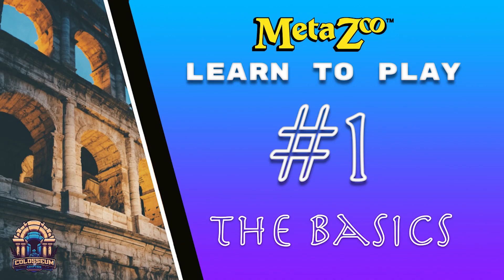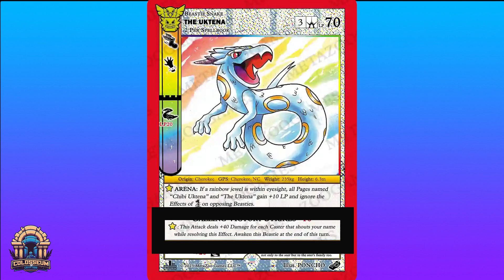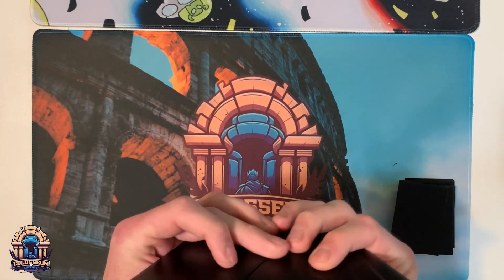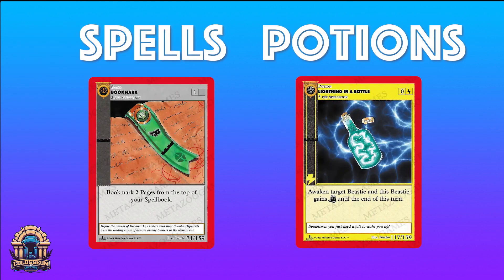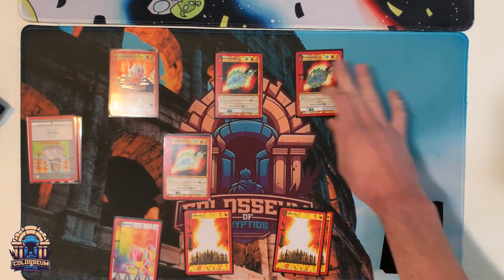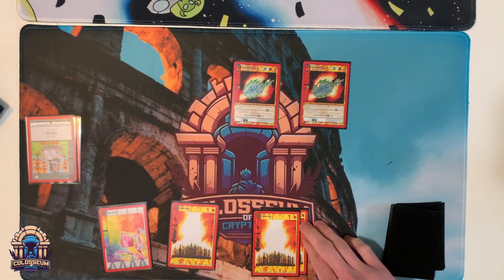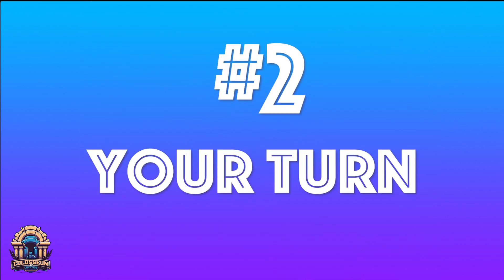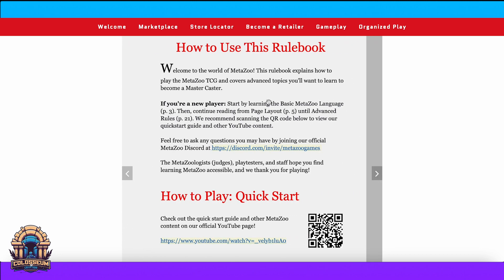MetaZoo Learn To Play #1 - The Basics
Welcome to our MetaZoo Learn To Play series! In this first episode we go through the basics you will need to know in order to start a new game of MetaZoo!